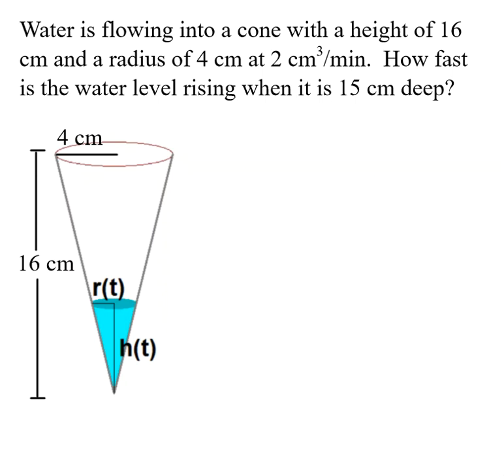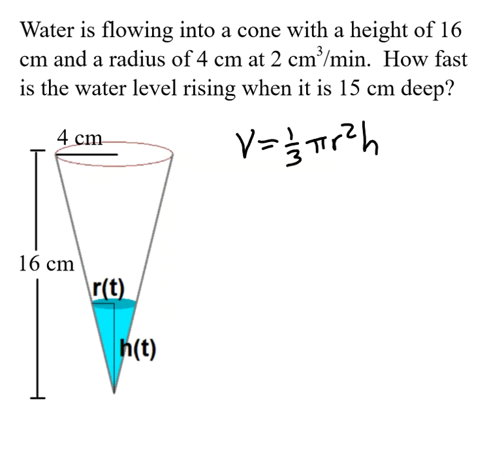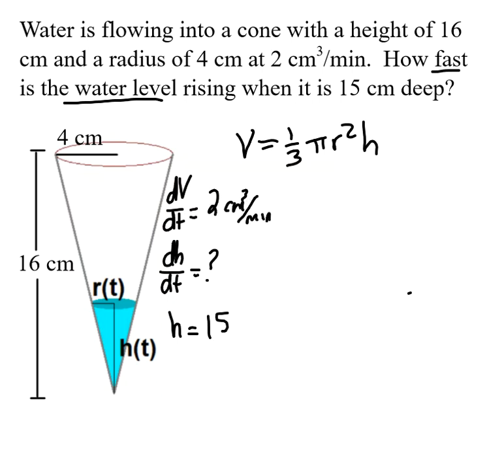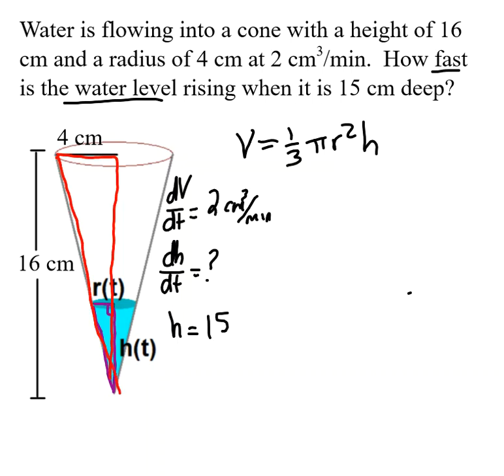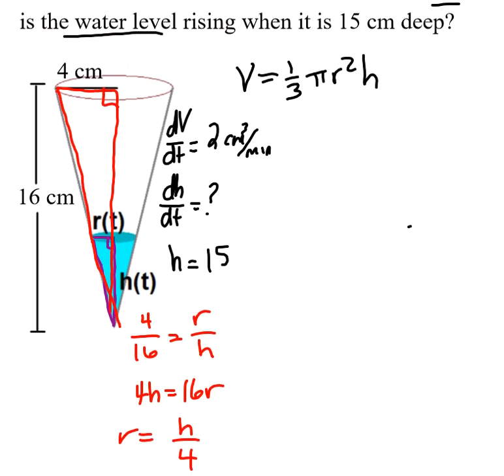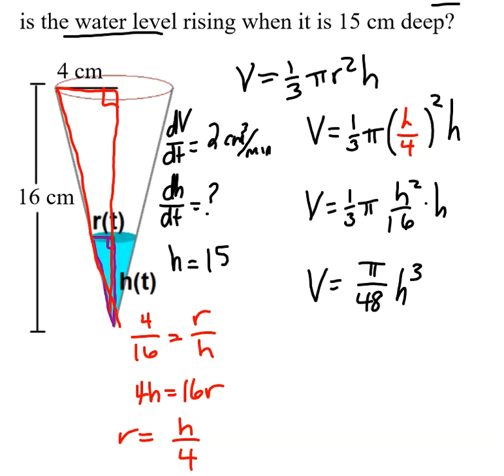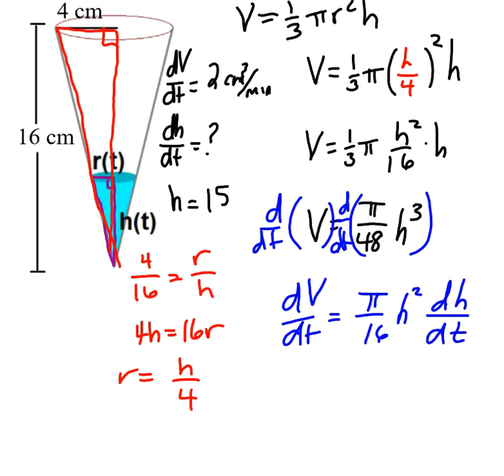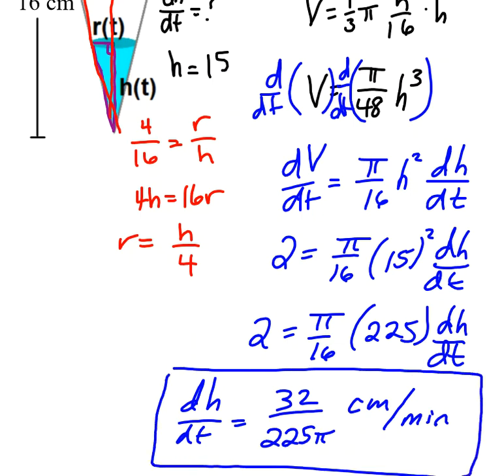Lesson 3.9: Related Rates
Practice problem for Calculus for Related rates involving a cone and substitution for one of the variables.